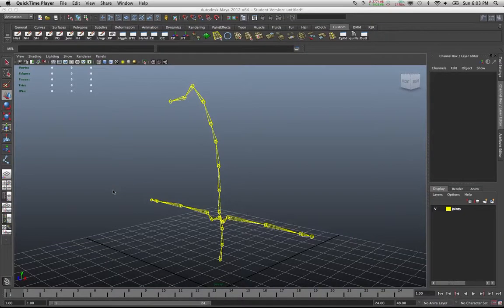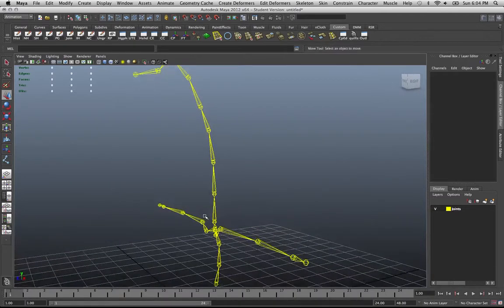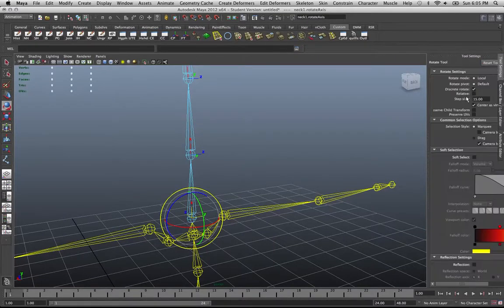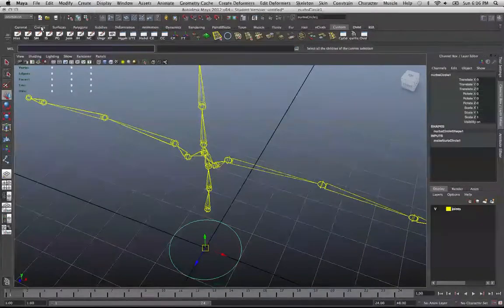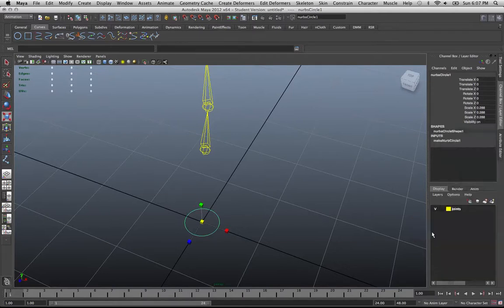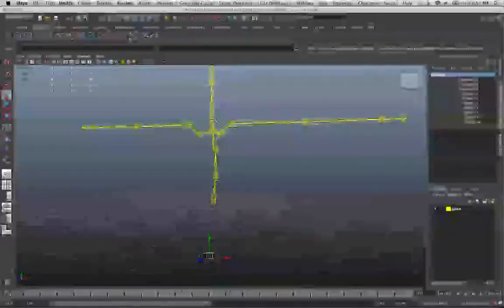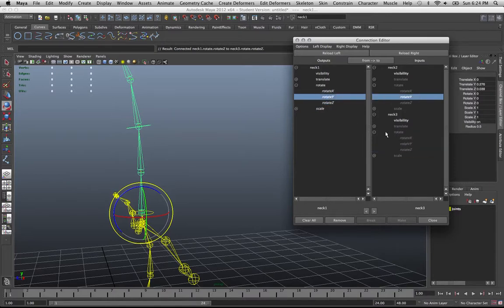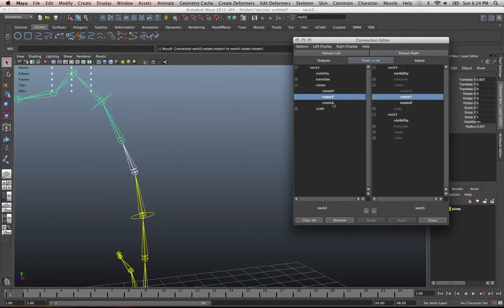Dual FK with Multiple Joints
Dual Fk involves the control of joint rotation through translate and rotate values being passed through utility nodes ,without the use of ikHandles or spline ik. Ik behavior without ikHandles. More video tutorials are available in my interactive iPad books about rigging and tools in Maya.